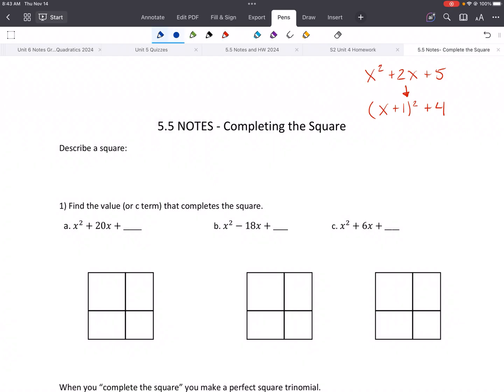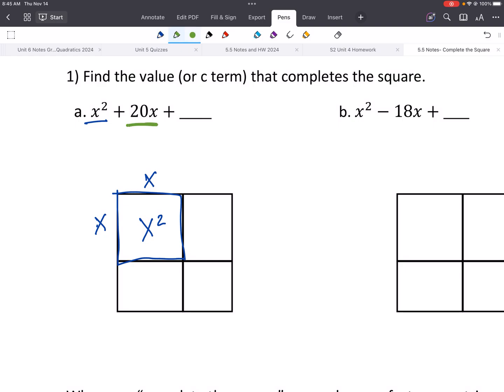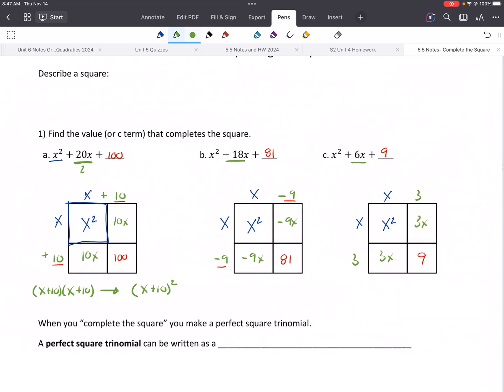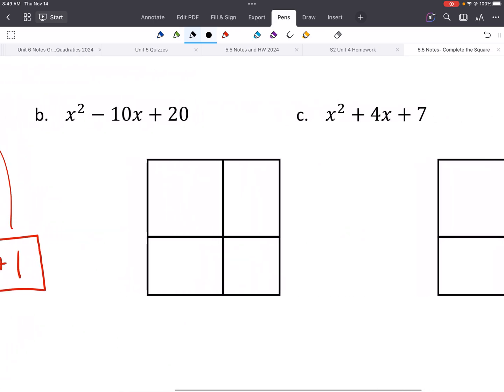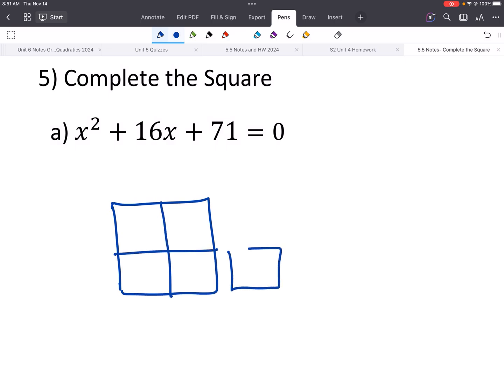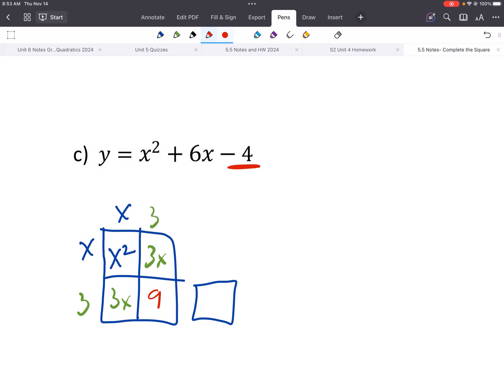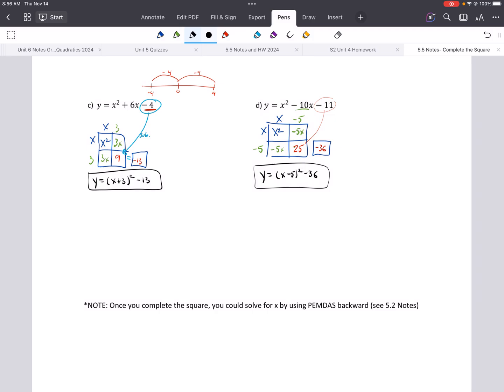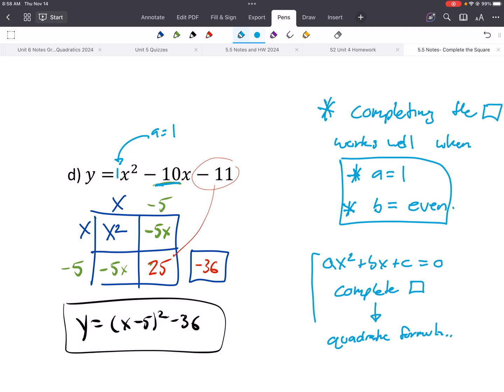S2 5.5 Complete the Square